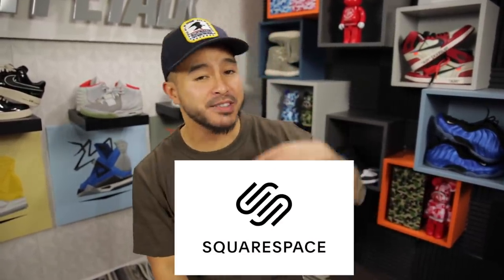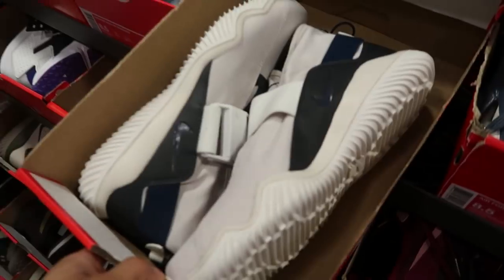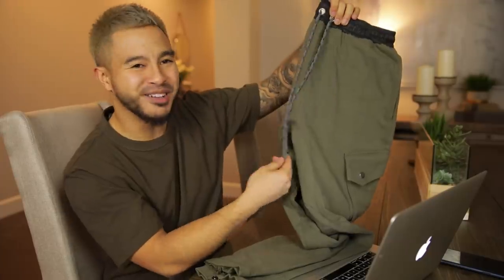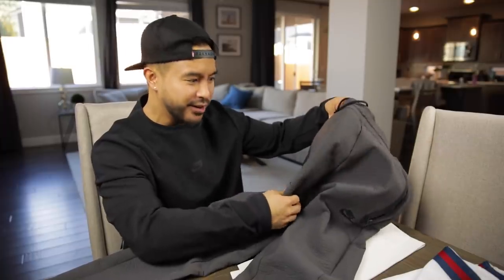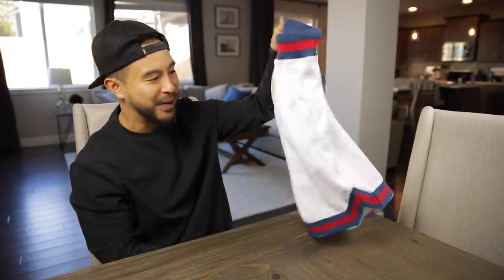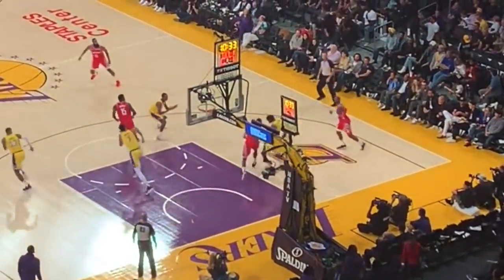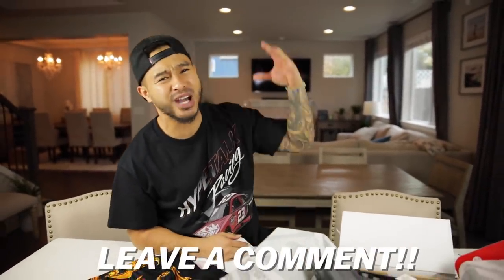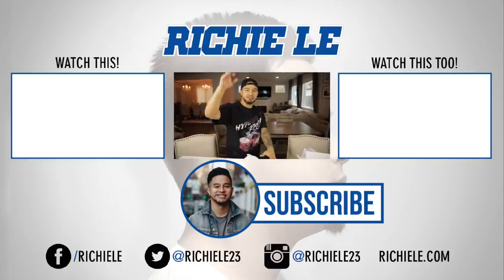FAVORITE 3 ITEMS I'M CURRENTLY WEARING + NIKE CLEARANCE SHOPPING!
Start your website today!

Address to our mailbox to send fan mail/artwork/etc:
10216 SE 256th St
Ste 103